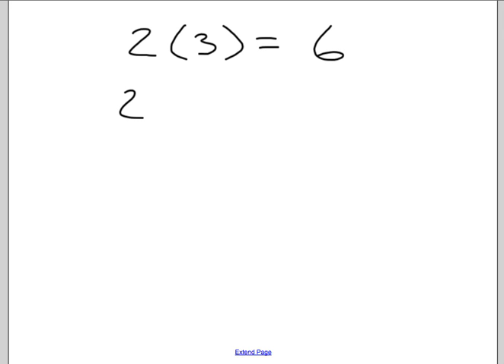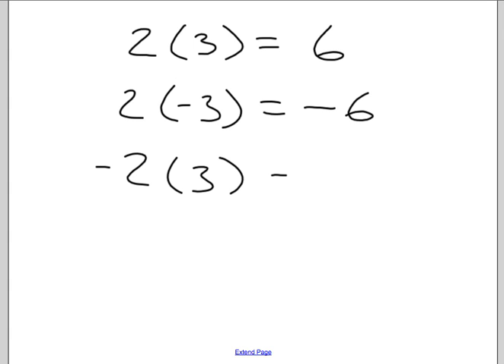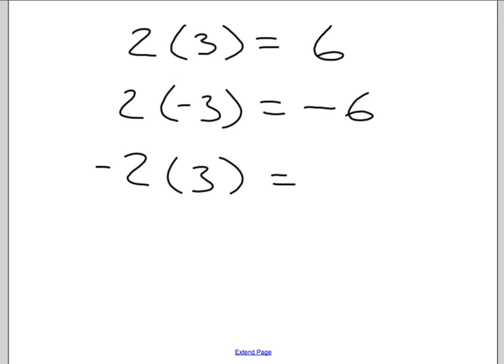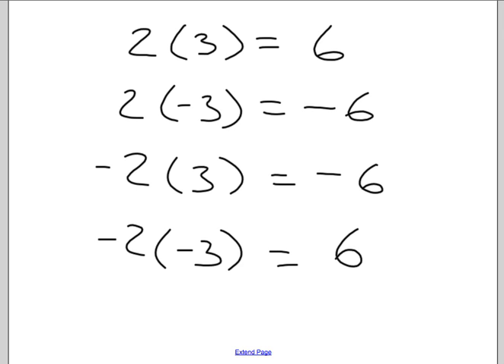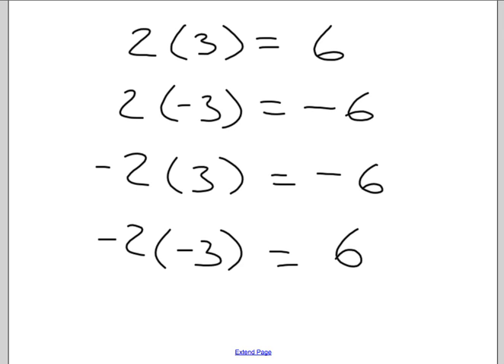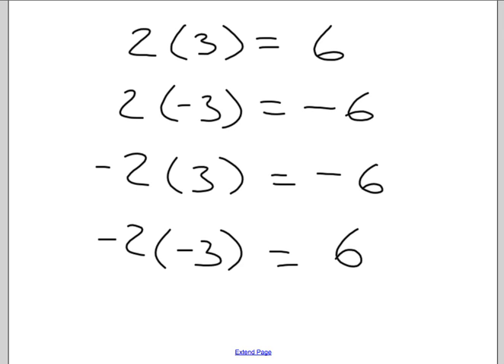March11 2013 Lesson 81 PA